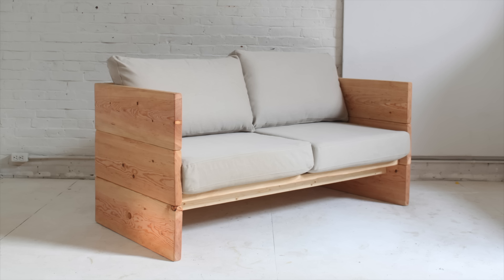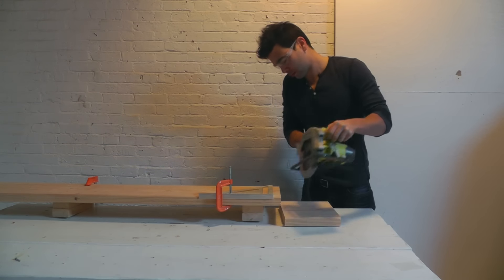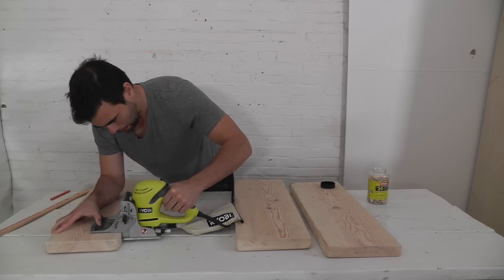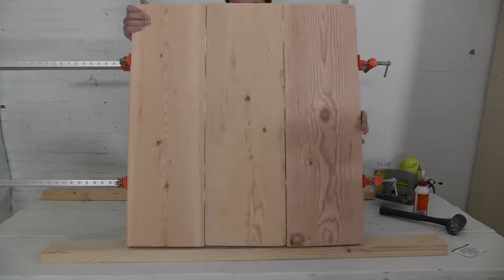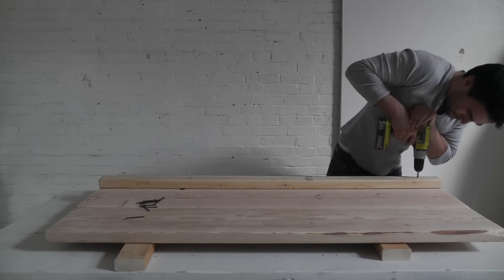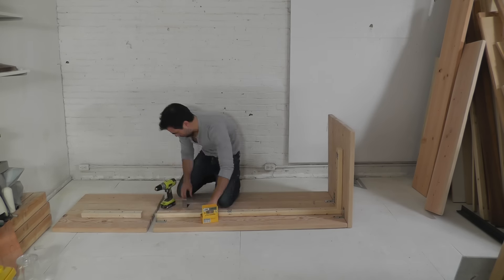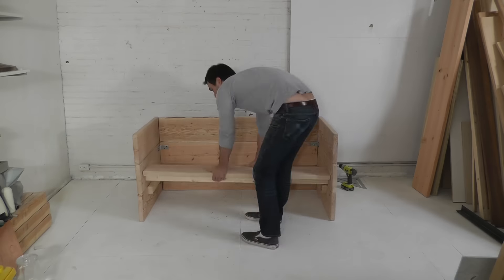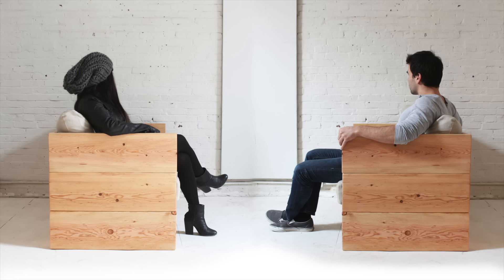DIY Sofa made out of 2x10s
This wood framed DIY sofa made from 2x10s is simple and durable, with a modern style.  It can be built around almost any sofa cushions you might have or even a single mattress if you want it to double as a daybed. I salvaged some cushions from an ikea sofa whose frame had broken. Pile pillows along the sturdy, solid-wood sides and back to make this a perfect daybed for a couple to lounge on.